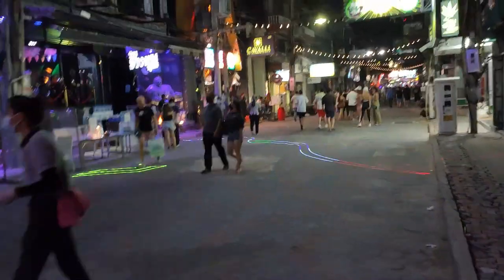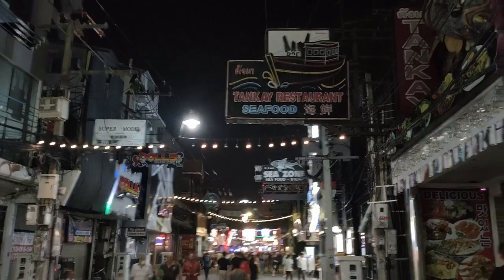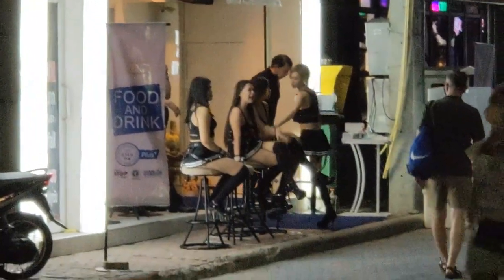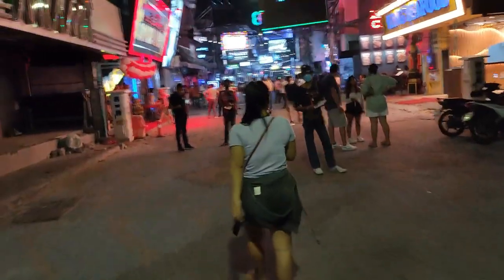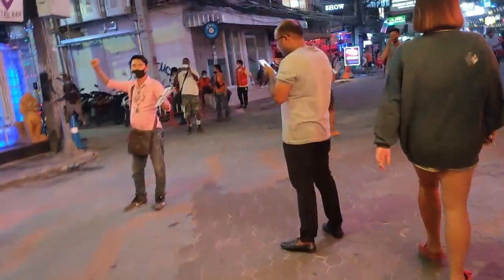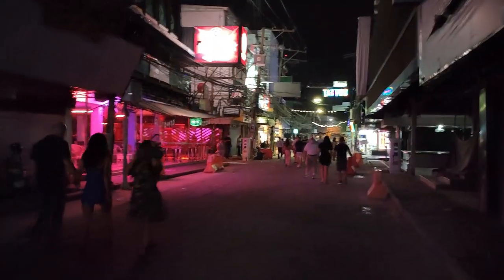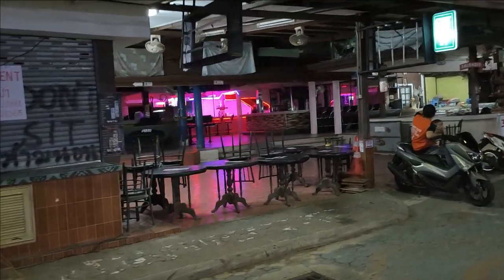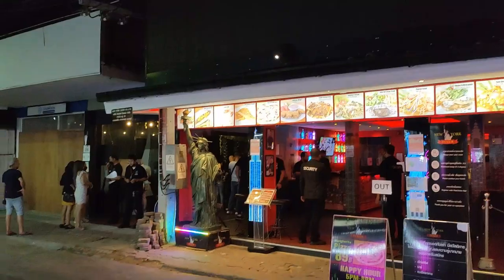WHATEVER HAPPENED TO WALKING STREET?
Many nightlife areas of Pattaya have sprung back to life recently.  But Walking Street, the most famous nightlife area in town, has sadly lagged behind.  Let's take a look.
  This video was filmed on Saturday evening April 30 2022.
  If you like this video give it a thumbs up, subscribe if you haven't already (a big thanks to those who already have) and remember to press that all important notification bell for latest uploads.  Cheers.